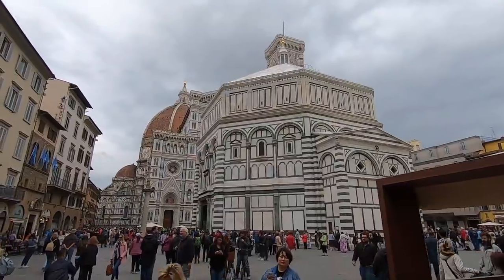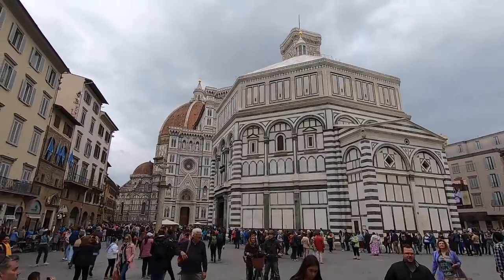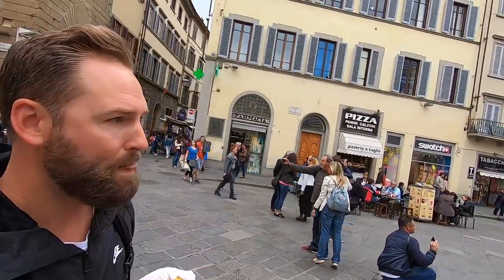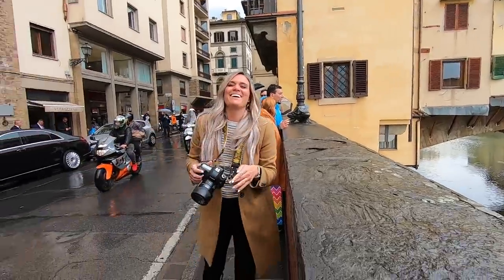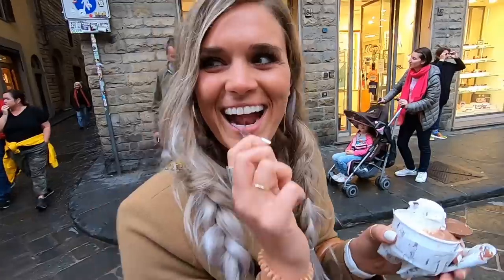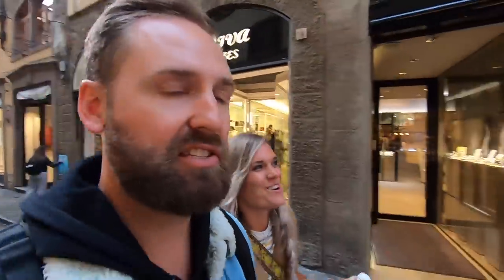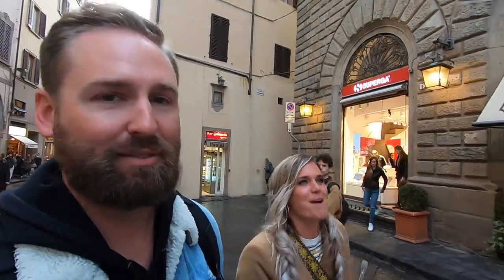DANCING IN THE RAIN | GIOTTO'S BELL TOWER | FLORENCE DAY 1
Dan and Chelle's first day in Florence! They visit a ton of attractions within the city like the Florence Cathedral, Giotto's Bell Tower, Ponte Vecchio, outdoor leather markets and more! It's an especially rainy day, but that cleared the squares and made for the most epic photos! Chelle's dancing in the rain and loving every second! Join us on Florence day 1!